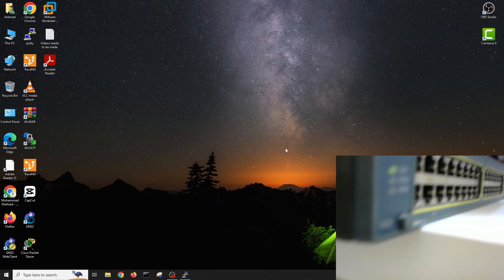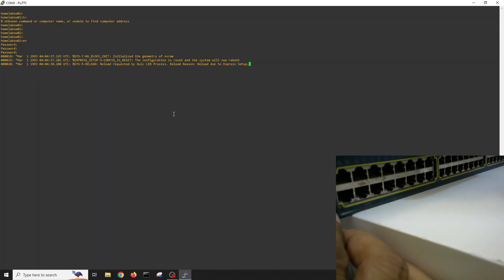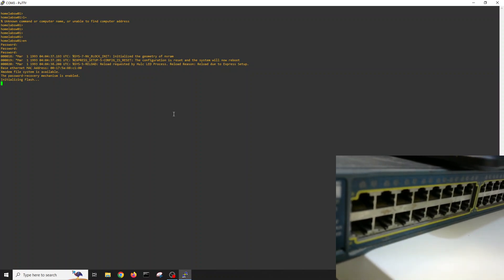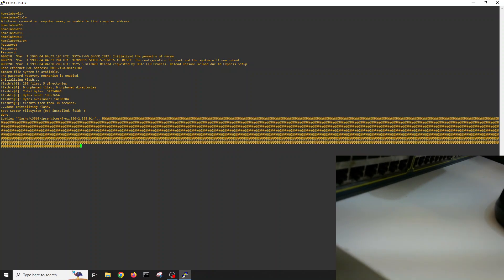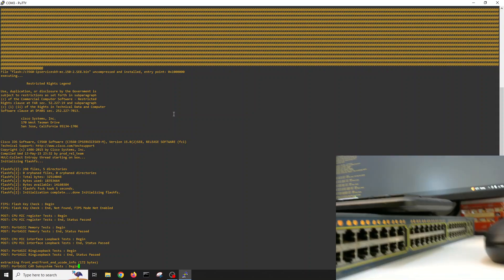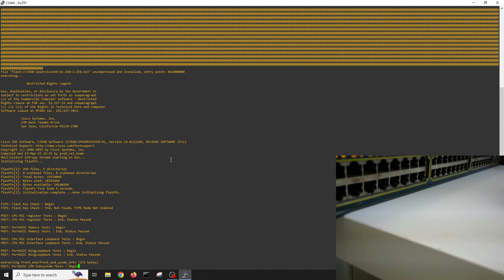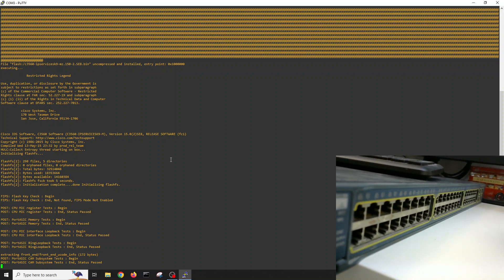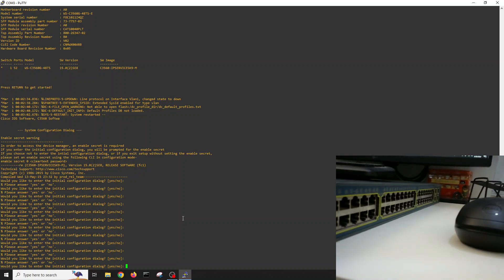Password reset for Cisco catalyst 3560 switch | Cisco Factory reset